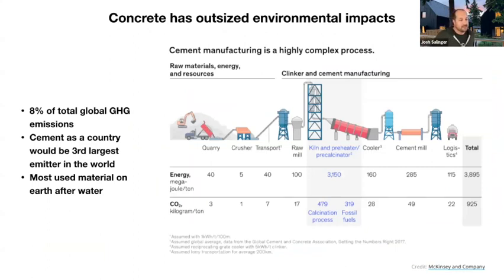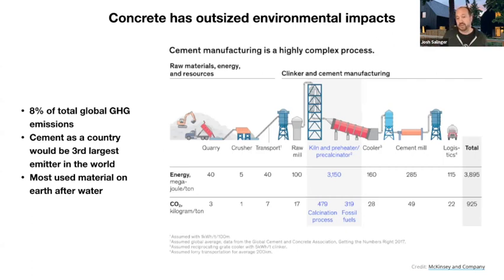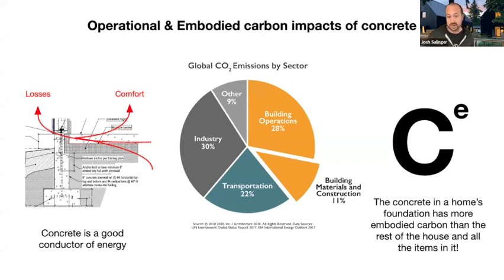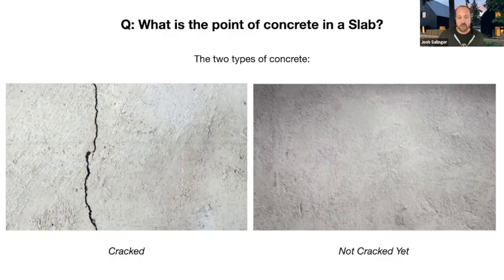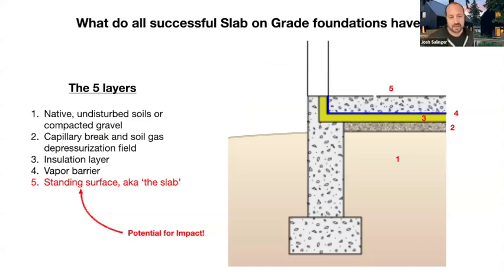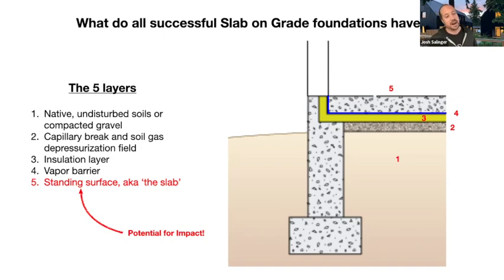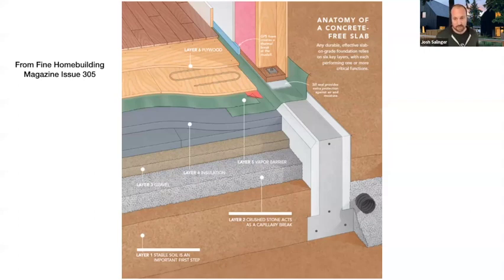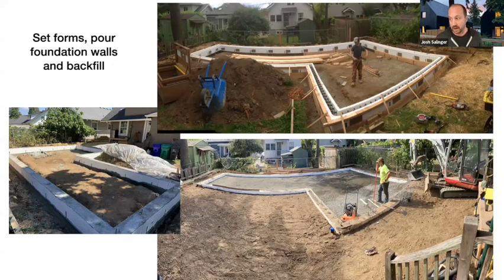Concrete-Free Slab On Grade Foundations with Josh Salinger | Passive House Live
Join Josh Salinger, founder and principal of Birdsmouth Design-Build, as he explains how to design and construct a high performance floating plywood slab on grade assembly successfully. His presentation covered the science behind why this works, how it meets code and practical methods of incorporating this into your projects.